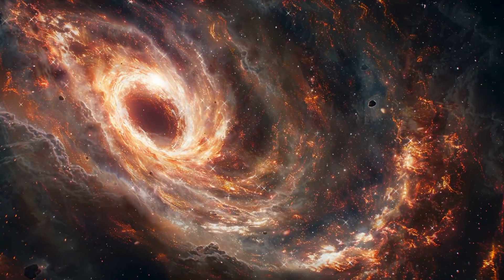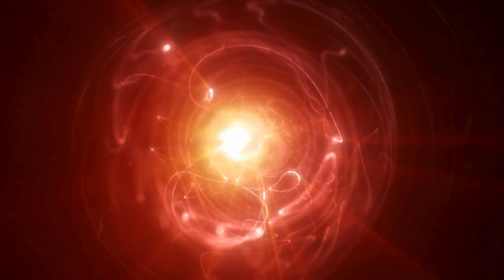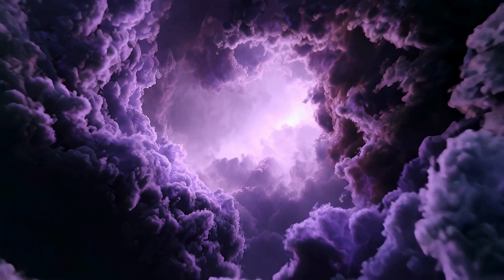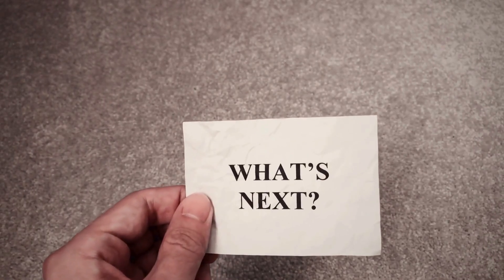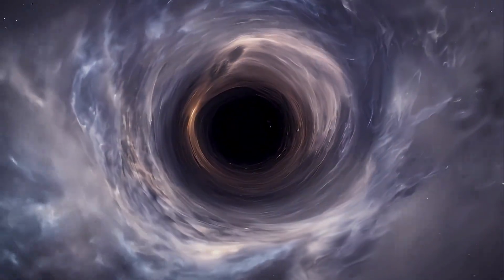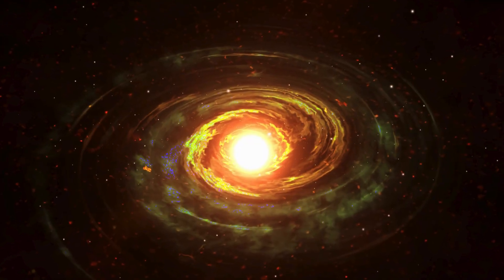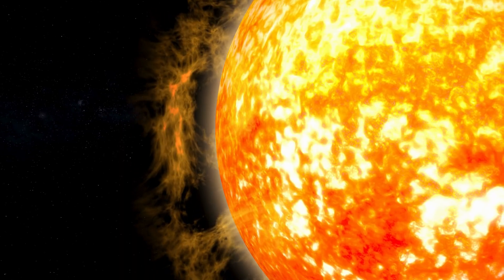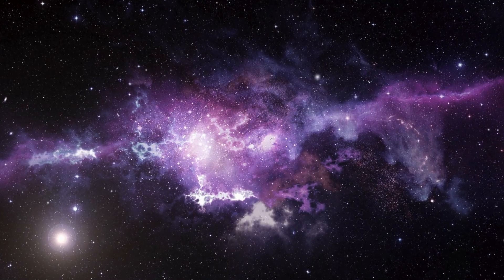Pictures of 3I/ATLAS From Mars and a Major Cometary Mystery Solved!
🚀 Discover the cosmic intrigue behind interstellar visitor 3I/ATLAS as stunning new images from Mars reveal its breathtaking passage through our solar system! In this video, we delve into the latest astronomical findings, showcasing high-resolution pictures captured by Martian orbiters and unraveling a long-standing cometary mystery that has puzzled scientists for years. Learn how this rare interstellar object differs from typical comets, what its trajectory tells us about deep space, and how recent breakthroughs have reshaped our understanding of comet formation and behavior. Perfect for space enthusiasts, astronomy lovers, and curious minds—don’t miss this visually captivating and scientifically rich exploration of 3I/ATLAS and the secrets it carries from beyond the stars. 🌌🔭